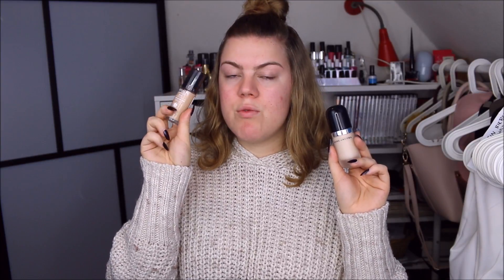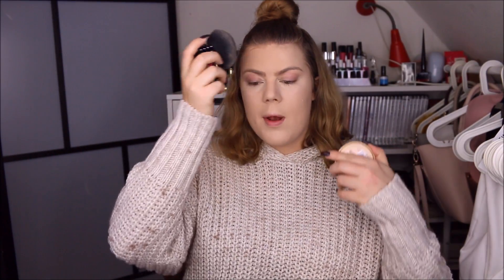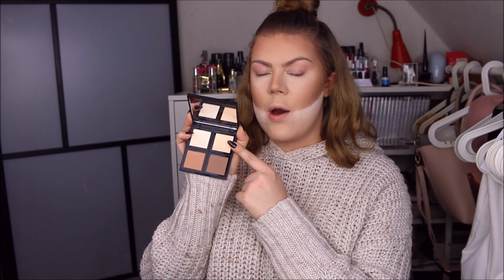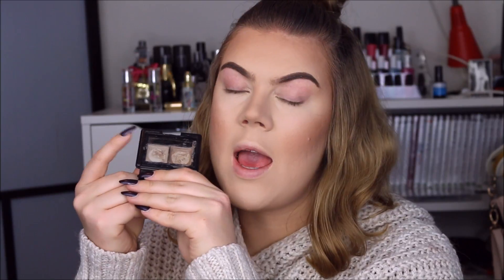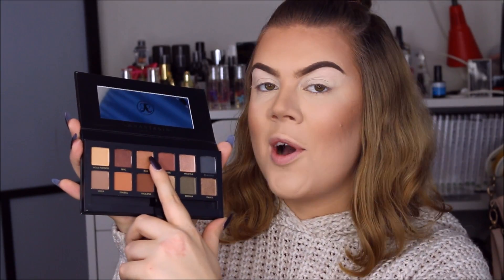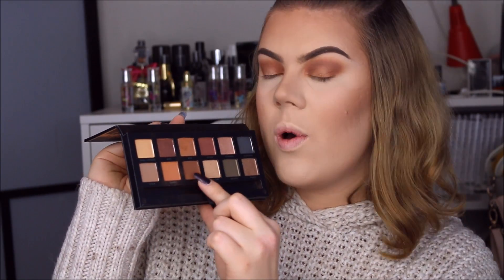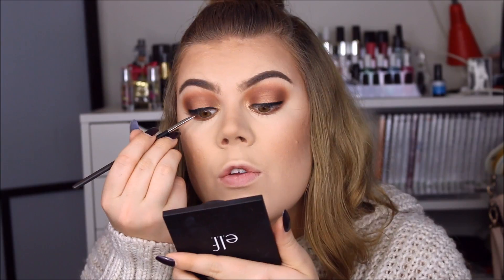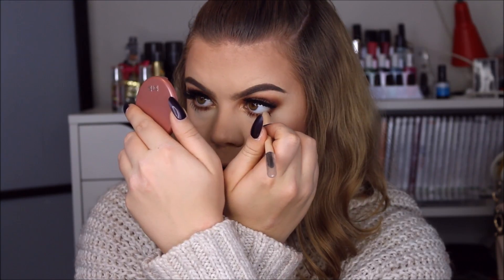Anastasia Beverly Hills "Master Palette By Mario" Tutorial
Please ignore the background noise, my computer had to be cooled down, lol.

♥ PRODUCTS USED ♥

Make Up For Ever Step 1 Skin Equalizer Primer Smoothing Primer
Marc Jacobs Re(marc)able Full Cover Foundation Concentrate in 10 Ivory Light
New York Color Smooth Skin Loose Face Powder in Translucent
e.l.f. Contour Palette
e.l.f. Studio Stipple Brush
e.l.f. Studio Fan Brush
W7 Honolulu Bronzer (I used the brush from here)
e.l.f. Studio Blush Brush
e.l.f. Lock On Liner and Brow Cream in Light Brown
e.l.f. Studio Eyebrow Kit in Ash
e.l.f. Concealer Brush
Urban Decay "Naked Smoky" Palette (I used the brush from here)
e.l.f. Lock On Gel Liner in Yes To Nude
e.l.f. Lip Liner & Blending Brush in Natural

♥ MUSIC ♥

♥ CAMERA & EDITING ♥